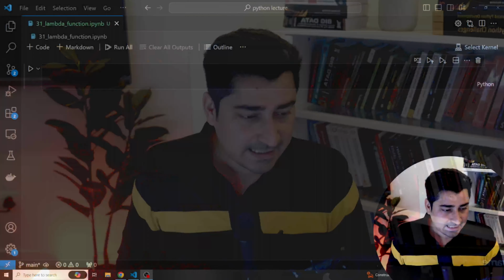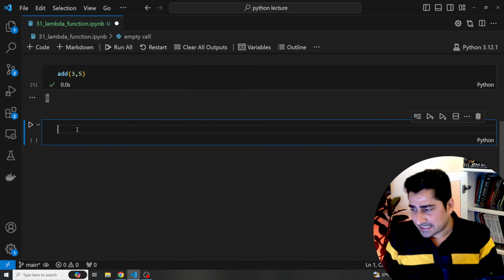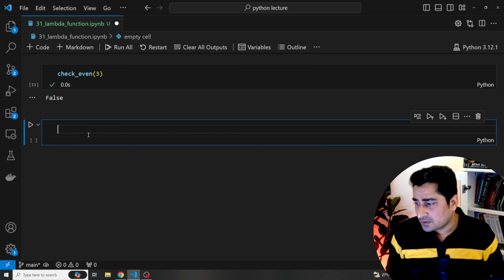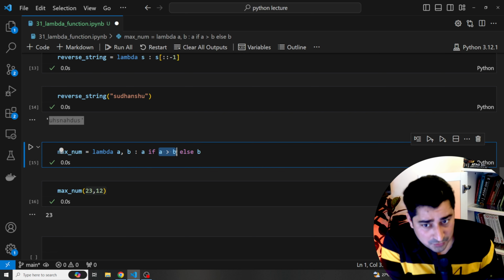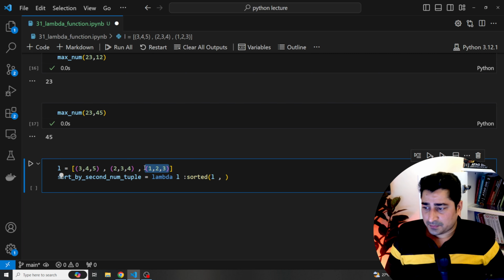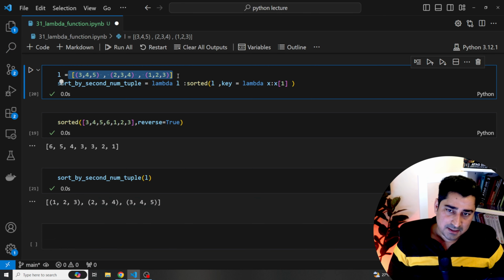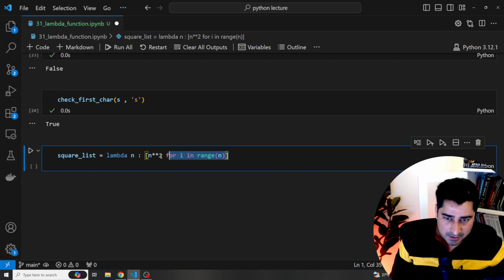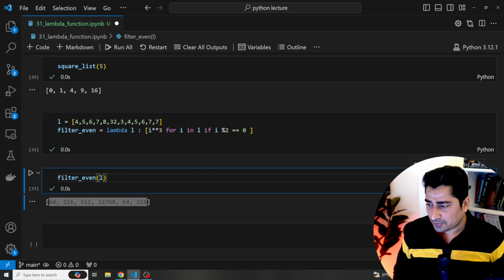#35 Python Lecture | lambda Function